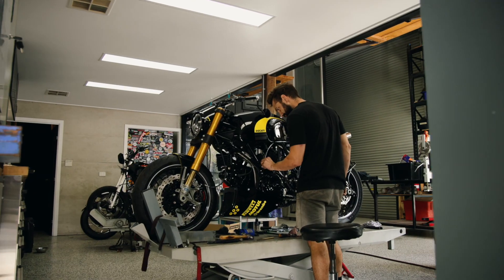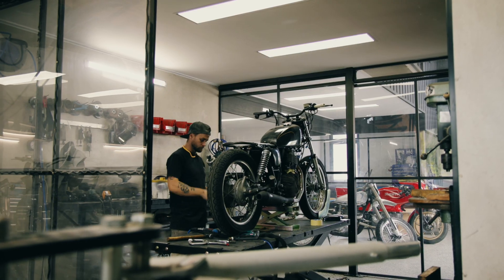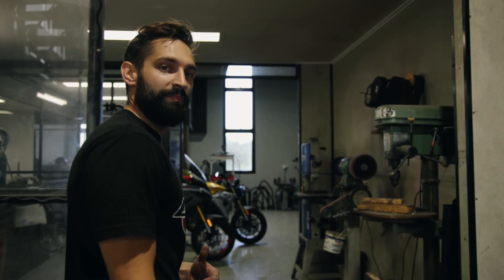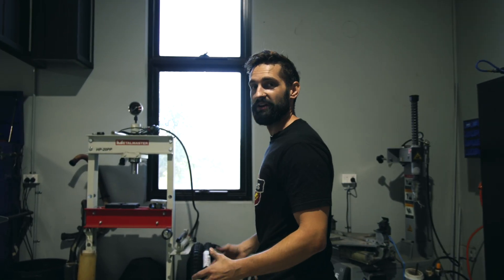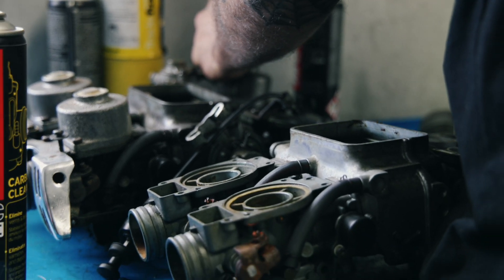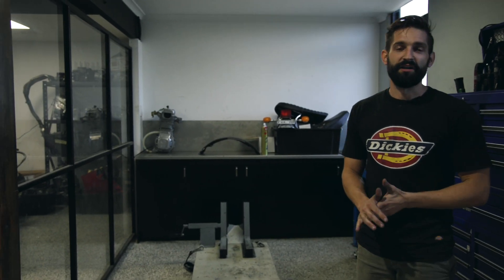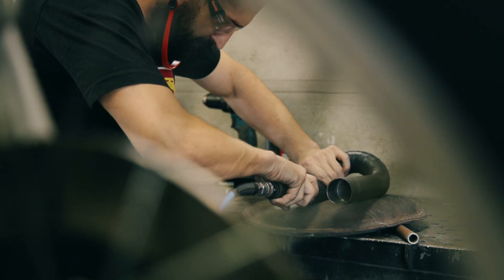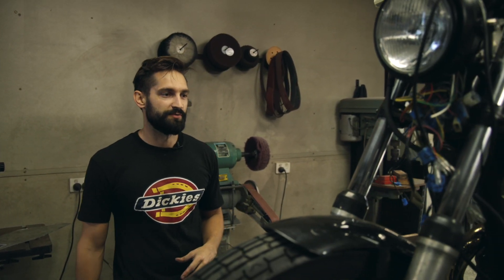SP TOOLS | WORKSHOP TOUR - PURPOSE BUILT MOTO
Follow along with the series as we showcase real life mechanical workshops.

Episode 1 | Part 1 - Workshop Walk Through
Watch as Tom from Purpose Built Moto on the GC takes you through the ins and outs of his custom bike shop where they specialise in high end custom and restoration work.